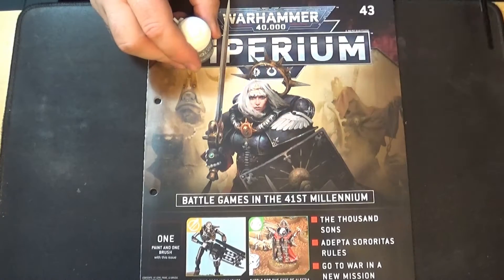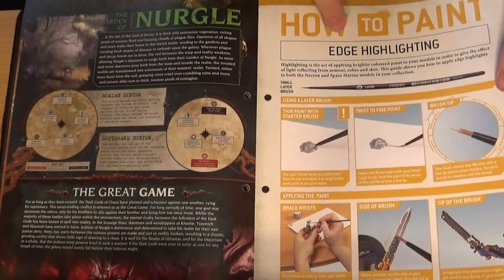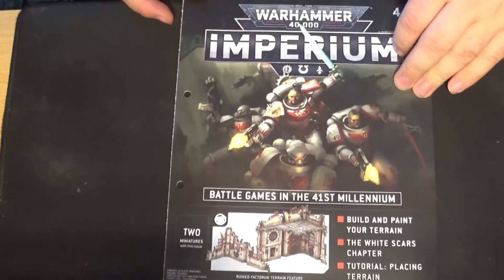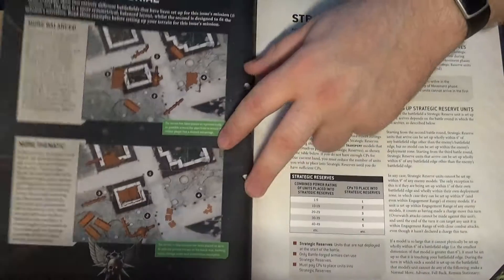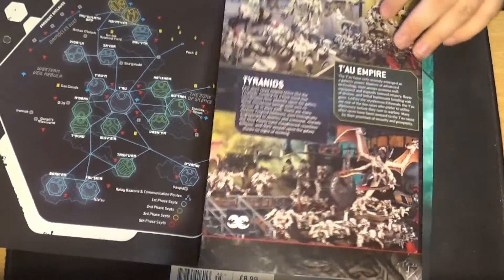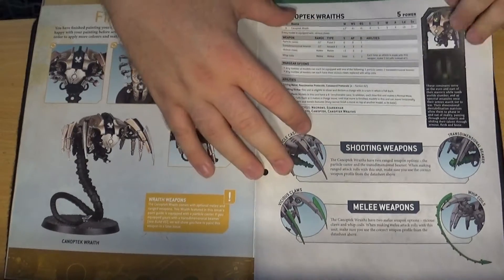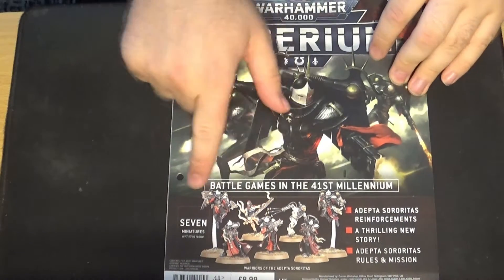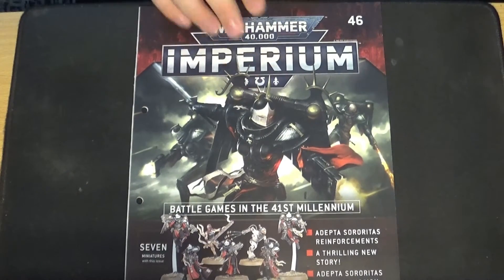Warhammer 40,000 Imperium Unboxing Episode 12 (Issues 43,44,45 & 46)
Hello everyone, The Imperium magazines are coming way faster then I thought they would and I have fallen behind again, I wish I could keep up with them!

My latest delivery of issues for Warhammer 40,000 Imperium have arrived and this is me unboxing them, doing a walk though whats in each issue and showing you the miniatures, paints and other bits that come with the magazine. This is a series that will run through the complete 40K Imperium collection.

I have to admit painting this set has gone out the window, my lack of interest in 40K at the moment combined with this hot weather is hampering my painting progress this year.